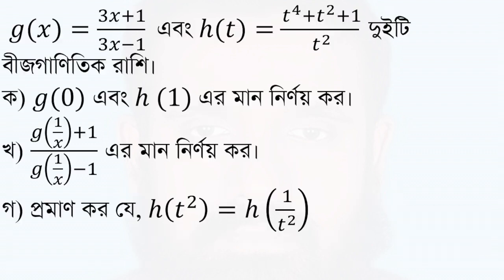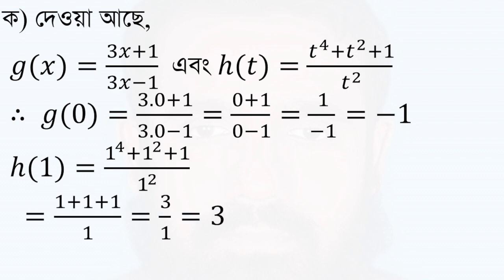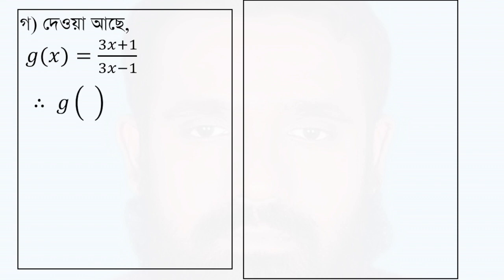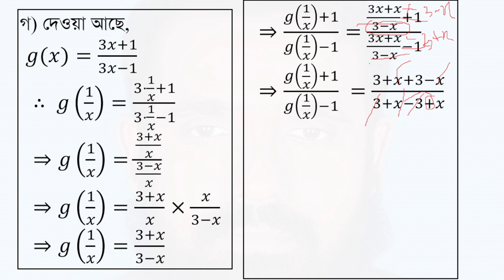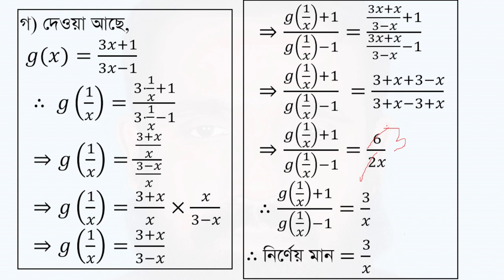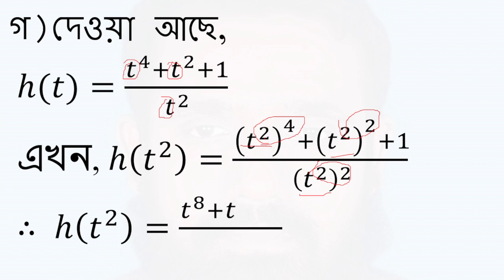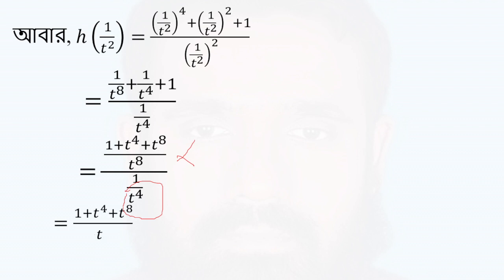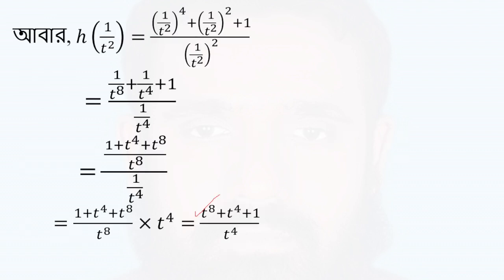SSC Math: Sets and Functions - Chapter 2 (Dinajpur Board 2017)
Description:
Unlock the secrets of Sets and Functions from the SSC Math syllabus for classes 9 and 10, with a focus on the Dinajpur Board 2017 curriculum. This video provides a step-by-step explanation of function operations and evaluations, tailored for students eager to excel in mathematics. Perfect for those preparing for SSC exams and seeking to enhance their understanding!